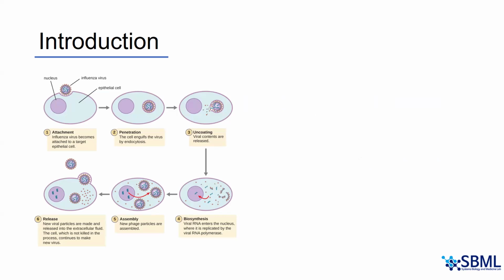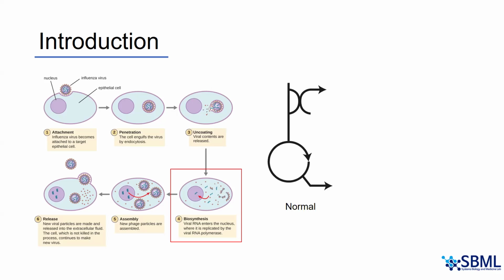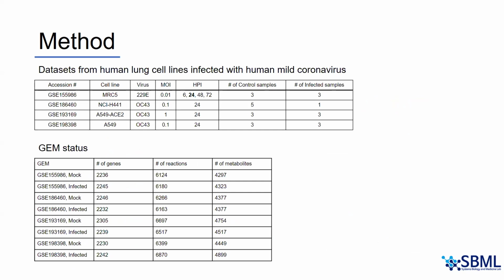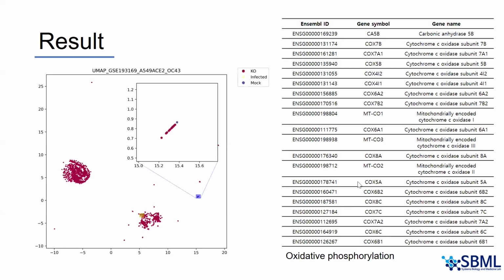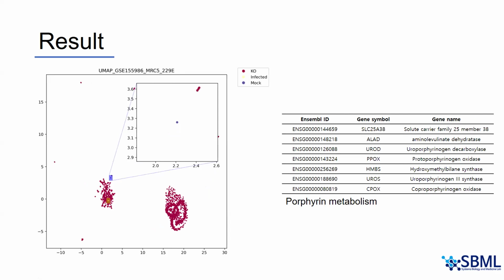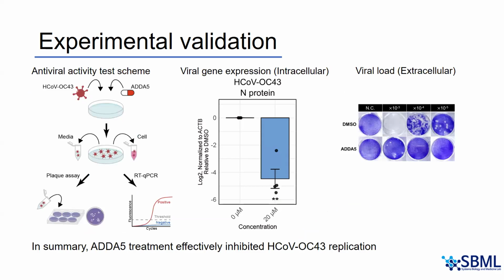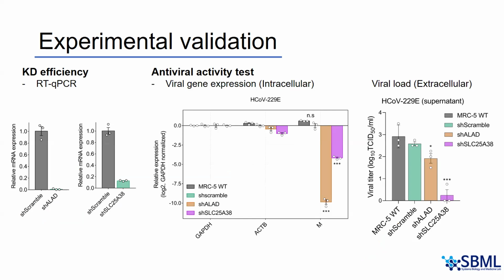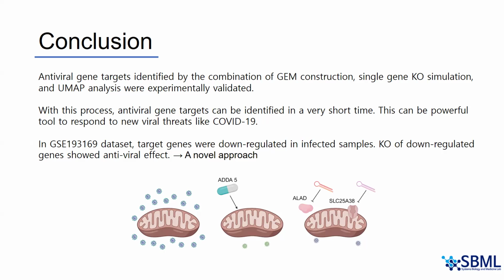Discovery of anti-human coronavirus gene targets using... - Seongmo Kang - Poster - APBJC 2024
Discovery of anti-human coronavirus gene targets using genome-scale metabolic modeling - Seongmo Kang - Poster - APBJC 2024